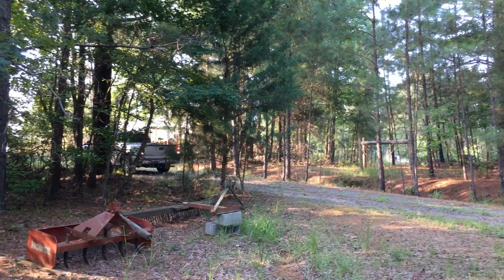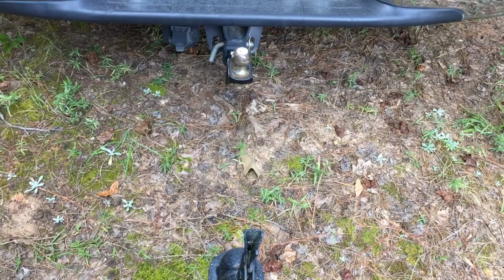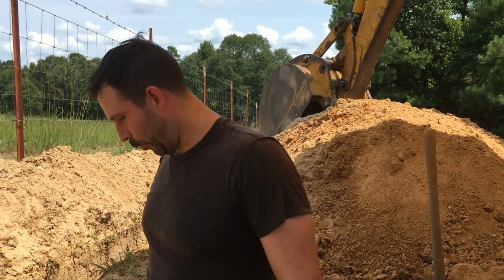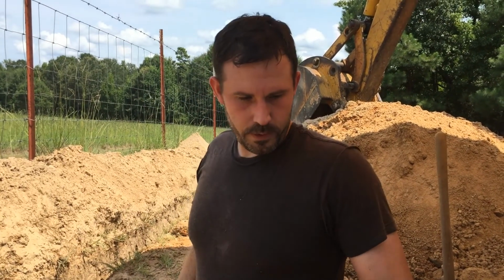Installing NEW Water Lines | Expanding the Garden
Hey y'all! This is our abbreviated DIY way of installing new water lines on our property.